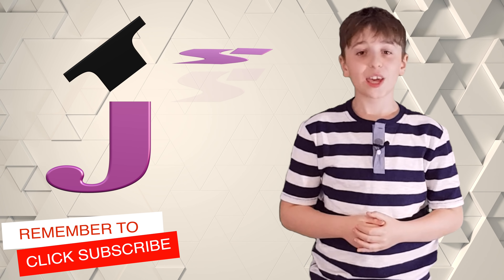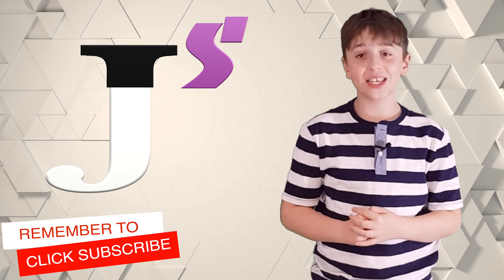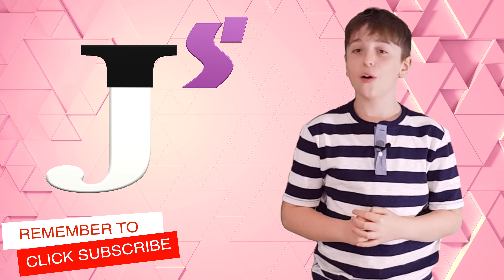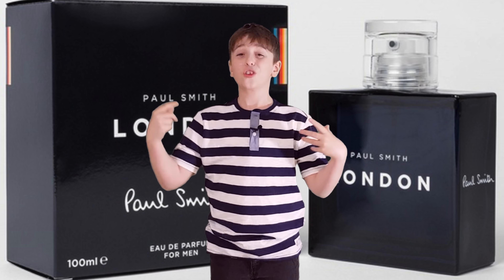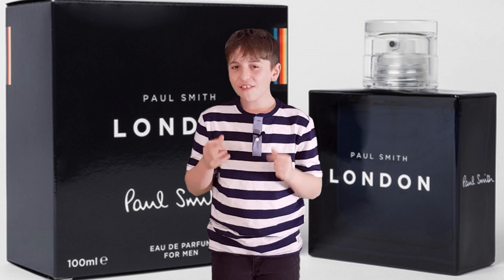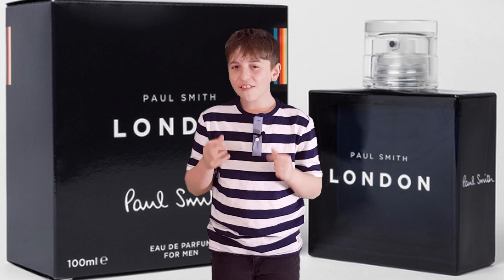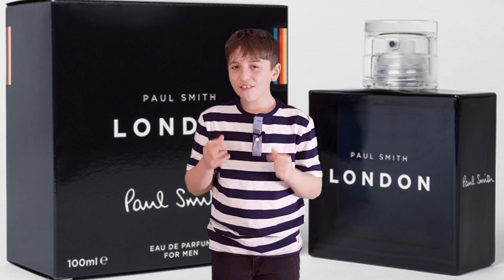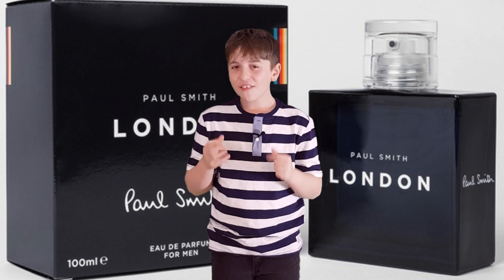London Paul Smith Fragrance Review | JOSHUA SMELLS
London by Paul Smith Fragrance Review from Joshua Smells

ABOUT FRAGRANCE REVIEWS
Hi I'm Joshua and I'm a Fragrance enthusiast who loves sharing reviews.

Joshua Smells Youthful Teen Fragrances for You.
Discover the Performance Beasts and Compliment Getters that Last All Day.
Learn how to Apply your Fragrance the right way and have it project!

Joshua tests each fragrance over time before each review.
These reviews save you time and money so you know which are best!

Joshua Smells is not sponsored and the Fragrances included in the reviews are his own choice
based on suggestions by Viewers and his own personal curiosities.

And in between, Joshua spends time with his Cheeky Brother on Smell Tests and Cooking Challenges!

IF YOU’RE NEW TO THIS CHANNEL
GET ALL THE LATEST TEEN FRAGRANCE REVIEWS

LONDON BY PAUL SMITH

A RELAUNCH OF THE ONCE GROUNDBREAKING FRAGRANCE
HAVE THEY HIT THE MARK AND IS IT EARTH SHATTERING?!

A LIGHTLY FRESH AND FRUITY BEGINNING
REMINDS ME OF PARMA VIOLETS WITH A HINT OF MINT
A GORGEOUS START THATS CRISP AND CLEAN

STRANGELY COCONUT SMELLING
COCONUT ISNT LISTED AS AN INGREDIENT (LOOK CONFUSED)

LONDON IS REALLY FRESH AND SWEET TOO
BUT YOU CAN DETECT THE FLORAL INFUSION
THERES A HINT OF JASMINE AND LAVENDER

LONDON IS ONE WHERE THE DRY DOWN IS WORTH THE WAIT
AFTER IT SETTLES
THE TONKA BEAN AND SANDALWOOD CREATE DEPTH
ADD AMBER TO THE MIX AND YOU GET A GLORIOUS SCENT
BUT THE MINT LINGERS MORE THAN THE ORIGINAL FRAGRANCE
I QUITE LIKE IT

THE ORIGINAL WON AWARDS IN THE NICHE CATEGORY
TODAY THERE ARE MORE SIMILAR SCENTS MAKING IT MORE MAINSTREAM
BUT THE MODERNISED VERSION IS STILL A WORTHY CONTENDER
LONDON IS A SPICY COMPLEX FRAGRANCE WITH REAL APPEAL

THE NEW LONDON IS A MINTY TWIST ON ITS ORIGINAL
MORE LONDON ON A SUMMER’S DAY
AND LESS THE LONDON YOU WOULD NORMALLY IMAGINE
AND THIS LONDON ISN’T ONE TO JOIN THE RAT RACE
ITS DIFFERENT, POWERFUL AND HAPPY TO BE SO
LONDON IS THE UNDERDOG THAT EVERYONE LOVES TO SUCCEED

LONDON IS BEST WORN IN COOLER TIMES
BUT COULD BE SPRAYED ALL YEAR LONG

THIS DARK WARM COCONUTY MINT HAS AN ALLURE TOO
WITH A 6 HOUR PROJECTION IT EARNS ALL THE COMPLIMENTS
DON’T BE SURPRISED WHEN ASKED…

A QUALITY SCENT THAT SMELLS EXPENSIVE
THE BOTTLE LOOKS SIMPLE CLASSY AND EXPENSIVE TOO
YET THE PRICE IS SO AFFORDABLE!

CURIOUSLY THIS IS THE FRAGRANCE NO ONE IS TALKING ABOUT
MAYBE THE MARKETING IS LACKING
IT COULD BE A REASON FOR THE LOW PRICE

BUT HEY
WHAT A GREAT THING FOR THOSE IN THE KNOW!
GRAB A BOTTLE NOW BEFORE IT BECOMES POPULAR

ONTO THE SCORES!

BOTTLE  4/ 5
PERFORMANCE 4 /5
VERSATILITY 4/5

21 OUT OF 25.

WELL WORTH A TRY
 A POTENTIAL NEW FAVOURITE FOR YOUR COLLECTION!

I’D LOVE TO HEAR YOUR THOUGHTS
SO PLEASE ADD THEM IN THE COMMENTS BELOW!

I HOPE YOU’VE ALL ENJOYED THIS VIDEO AND PLEASE

SMELL YE LATER! BYE